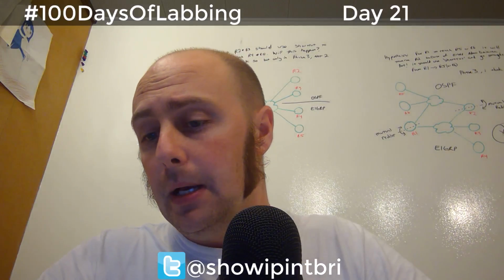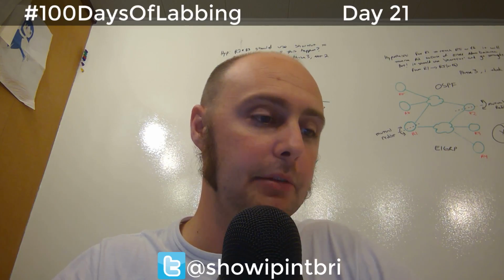100DaysOfLabbing - Day 21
Small Labs: OSPF, RIP. Administrative Distance manipulation and spanning-tree review.

Come lab with us join Discord (link active for 24 hours)